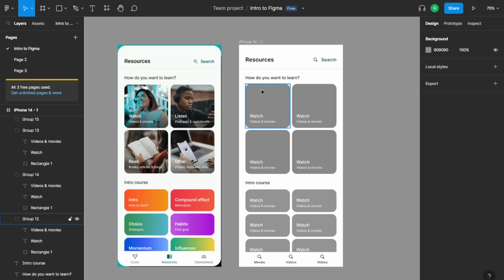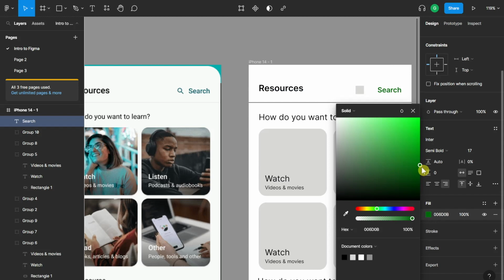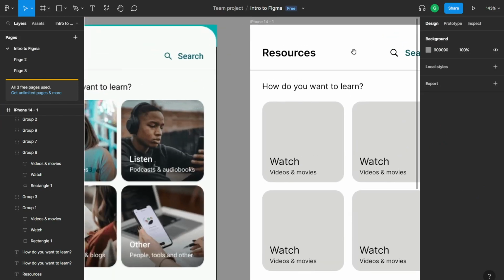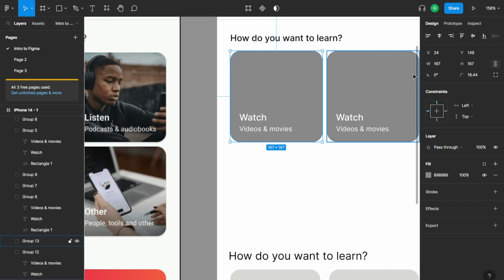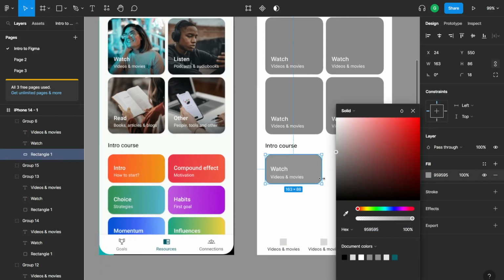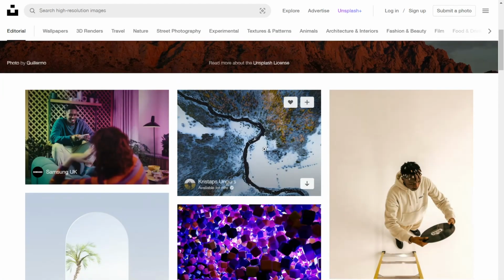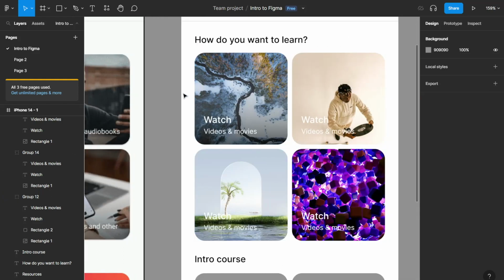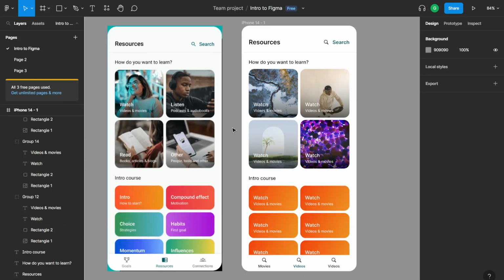Free Figma Tutorial for Beginners: How to Add Images and Colours, Write Typefaces (Part 2)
I'm Gytis, a UX/product designer based in Lithuania, where I run a digital product design studio called Gytis Mark, focusing on UX, UI, and product design, strategy, and communication.

After transitioning from a traditional office job to being my own boss, I've worked with some of the world's biggest companies (e.g. Shell, BP, Tailwind, Evenfi) while traveling and enjoying a fulfilling lifestyle.
With a background in Neuroscience and Psychology, I love figuring out how things work and enjoy mountains, old music, and new gadgets.

On my channel, I share my experience and knowledge to help make your career transition into product design easier. Join me as I discuss the challenges, share tips for remote work success, and the principles that helped me to make the change and grow.

Whether you're looking to break into UX and product design or take your career to the next level, I'm here to support you every step of the way.

Similar topics: ux design, ui design, user experience design, ux career, career development, ux career path, figma tutorial for beginners, figma, free figma course